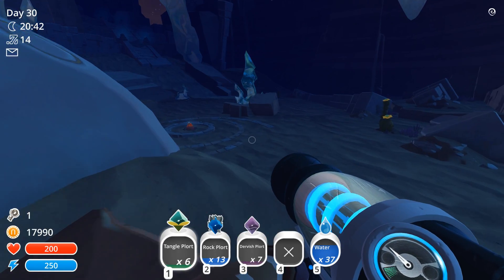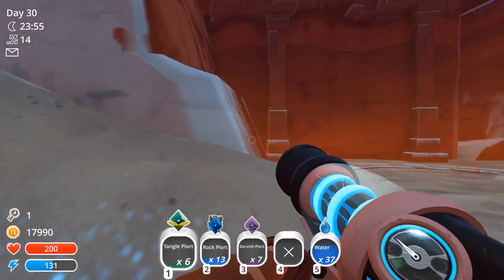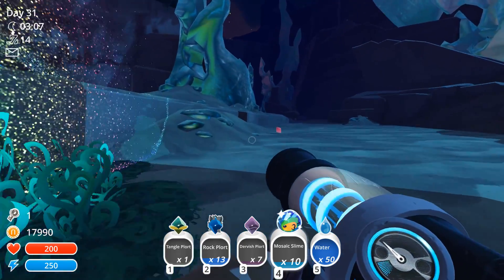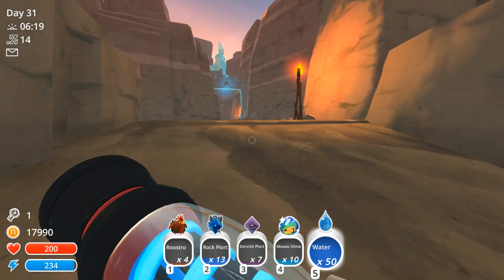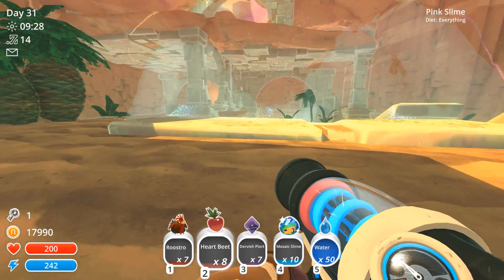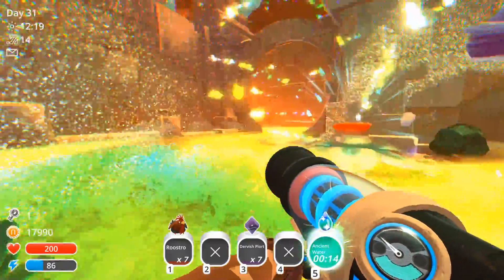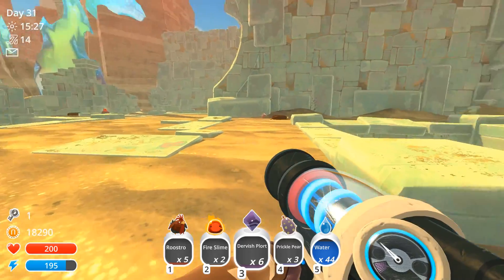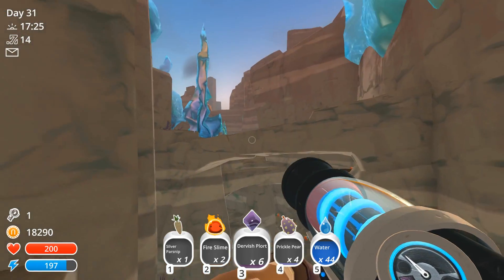OASIS HUNTER - Slime Rancher - Part 29 (Let's Play / Gameplay)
Everything in this game looks so good!